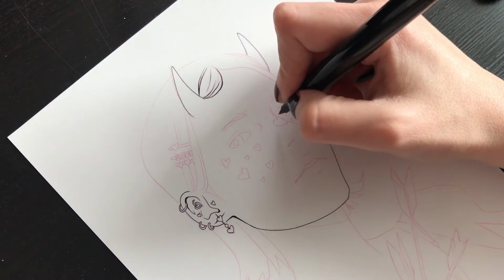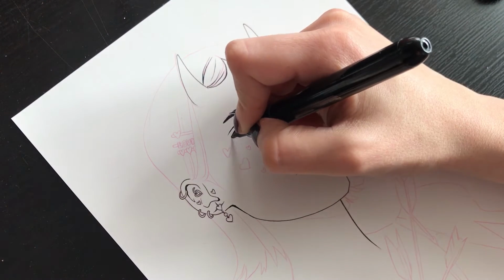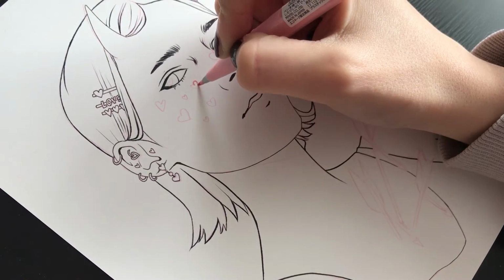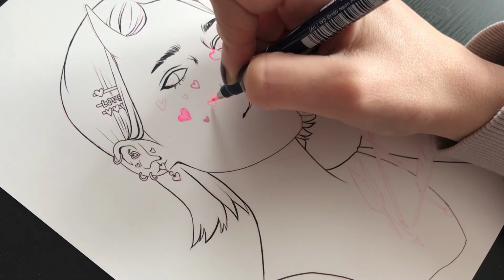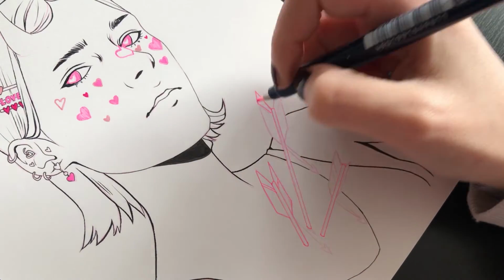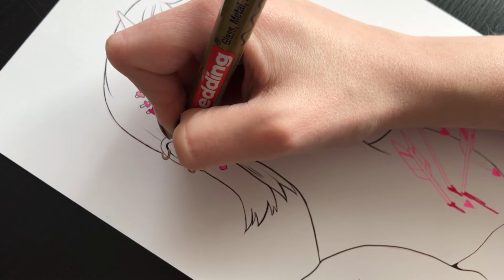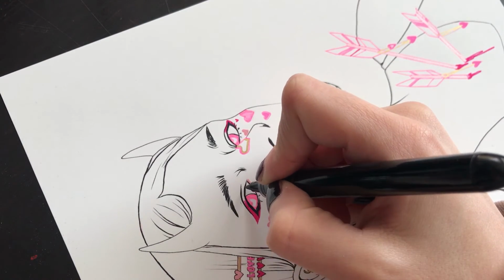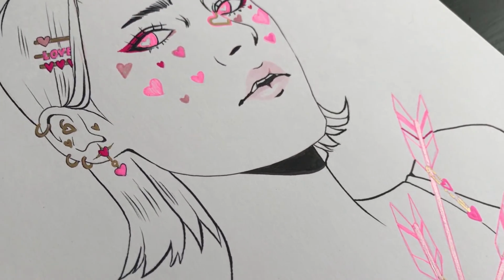✧INKTOBER DAY 16✧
Supplies used:

❤︎ Pentel Pocket Brushpen soft
♡ Sakura Pigma Micron 005
❤︎ Sakura gelly roll moonlight
♡ edding 780 creative gold
❤︎ Uni Posca Glitter - 13